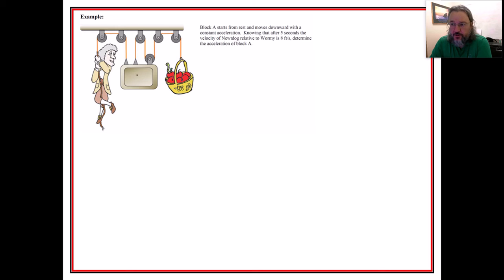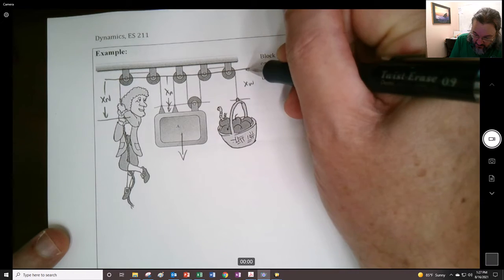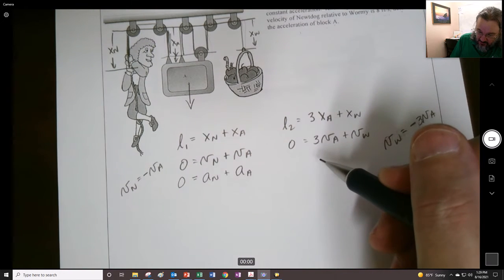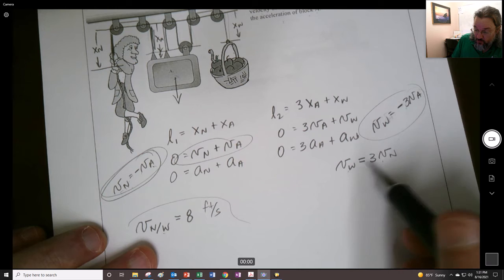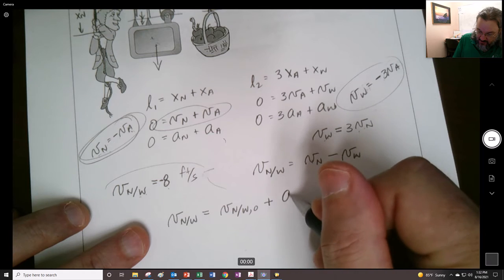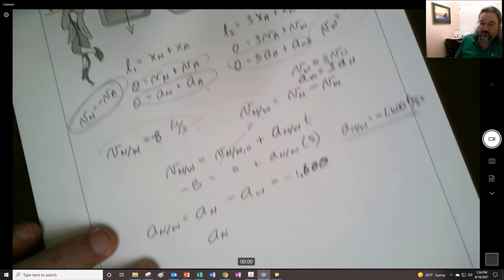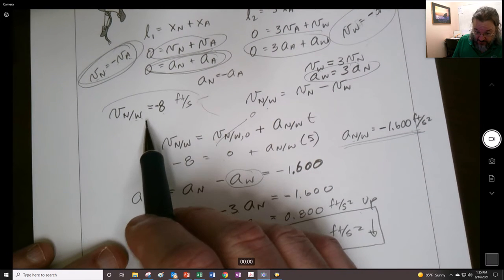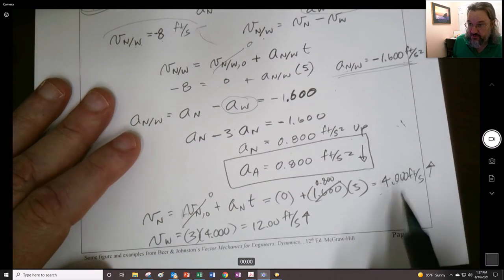Dynamics: Particle Kinematics - Dependent Motion Example 1 (F21 ES211 Class 2)